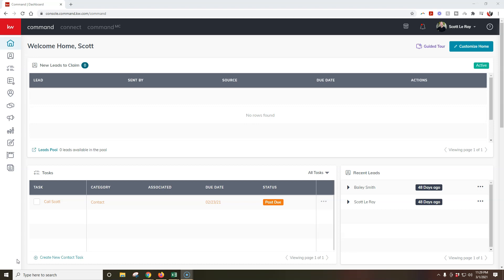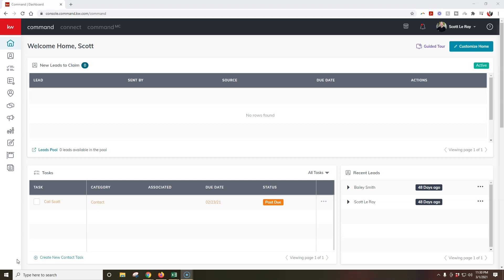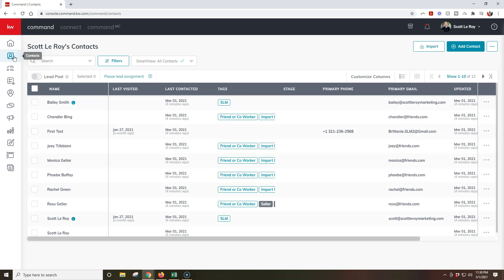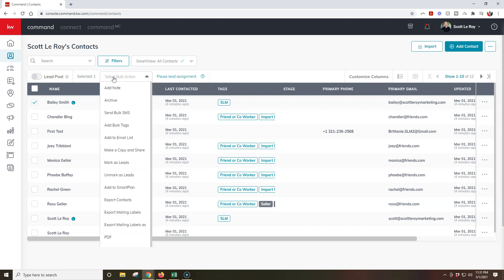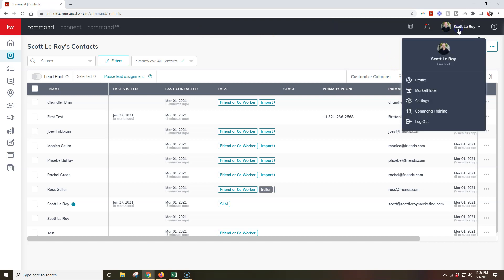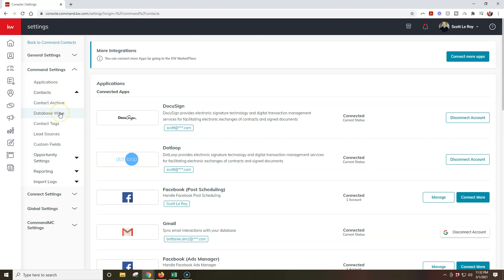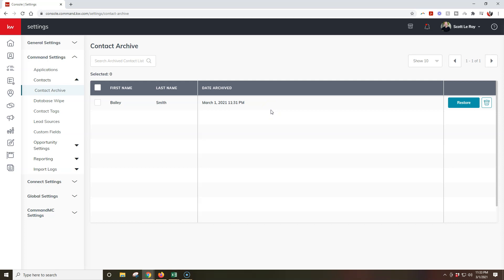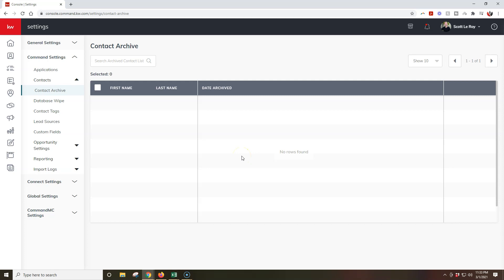KW Command Tip - How To Archive and Delete Contacts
Learn how to archive and delete contacts in command with CEO Scott Le Roy of Scott Le Roy Marketing.